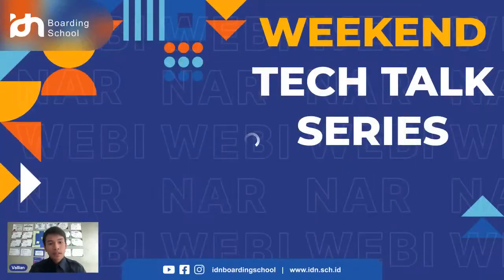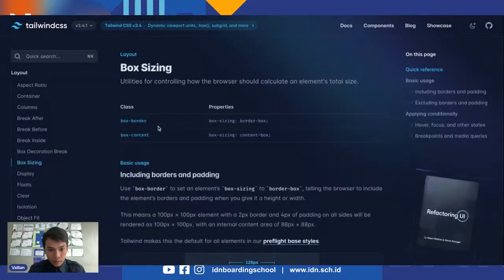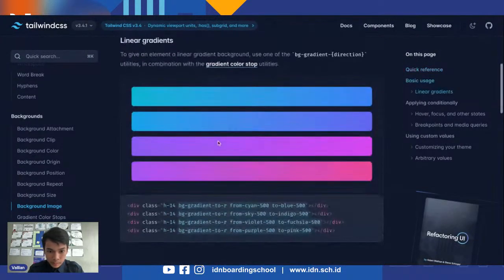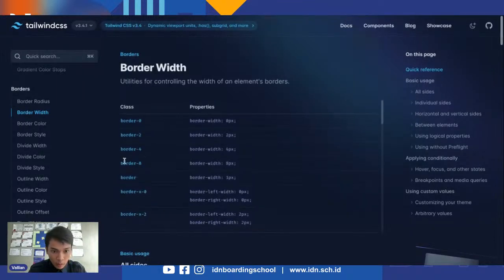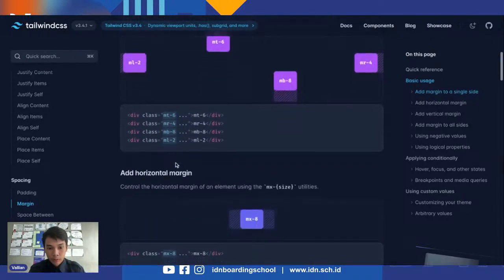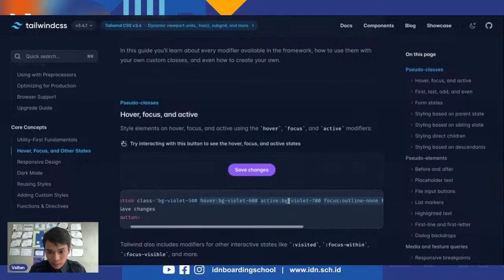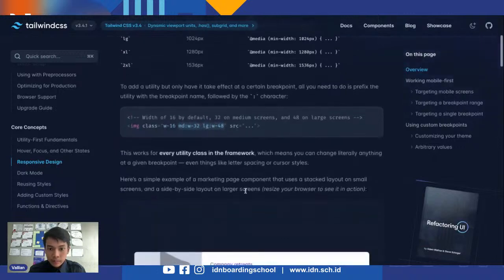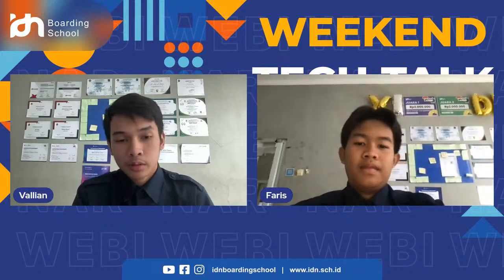Basic Tailwind CSS | Weekend Tech Talk Series